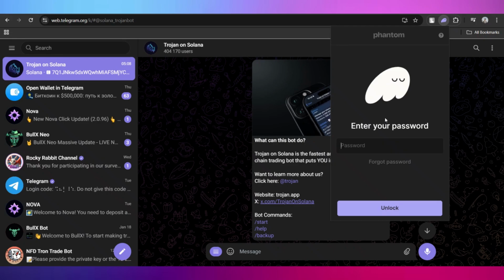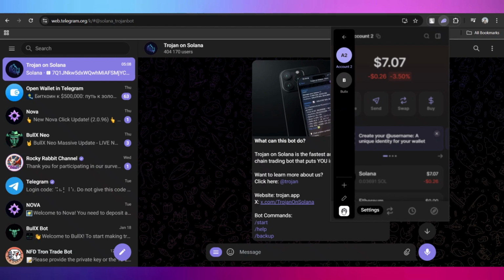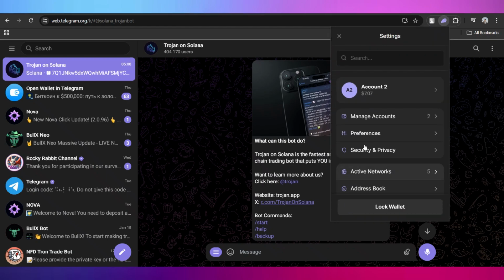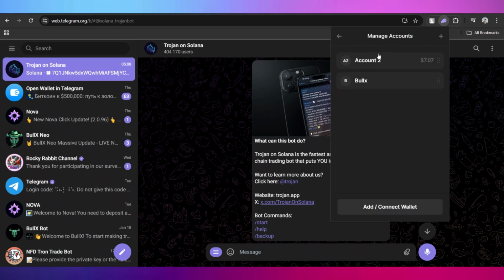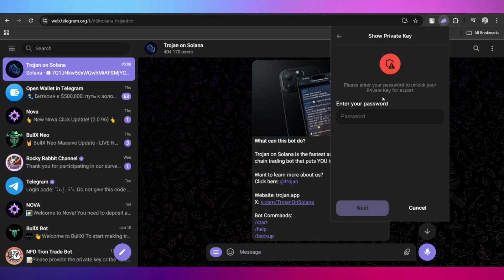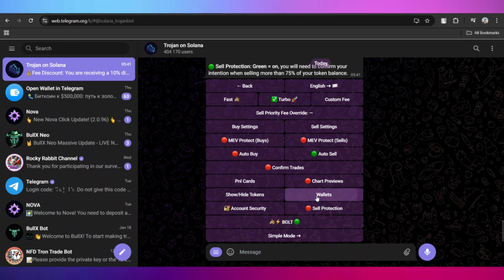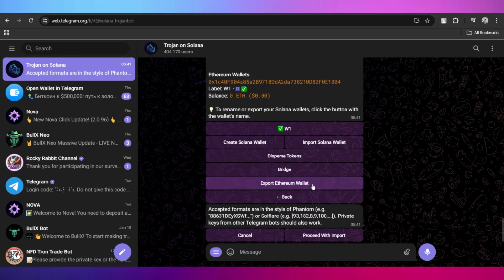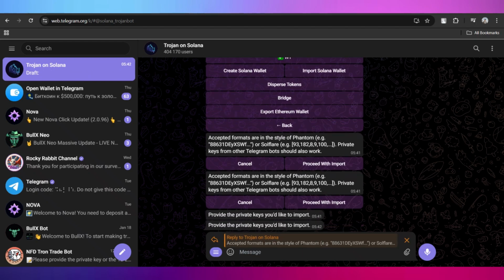How to Import Trojan to Phantom Wallet 2025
In this video I will show you how to import trojan bot to phantom 2025